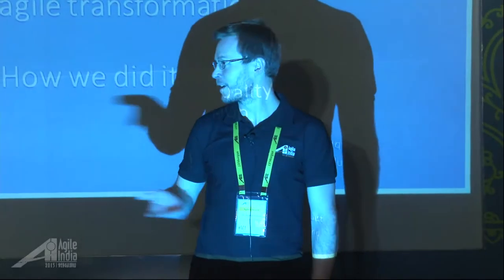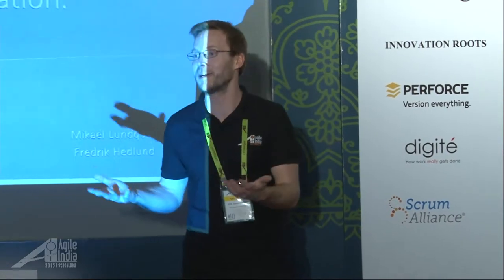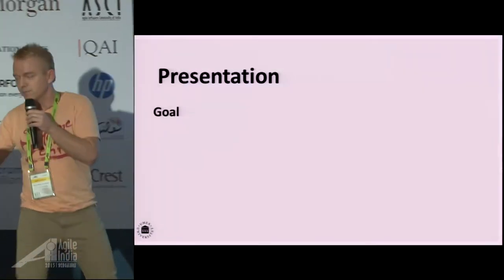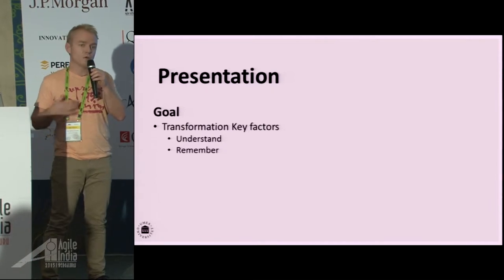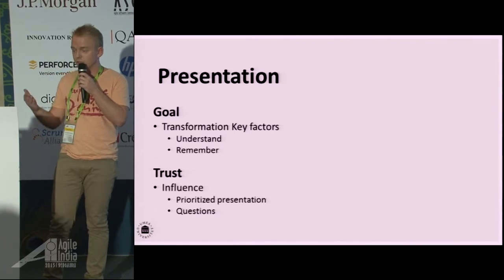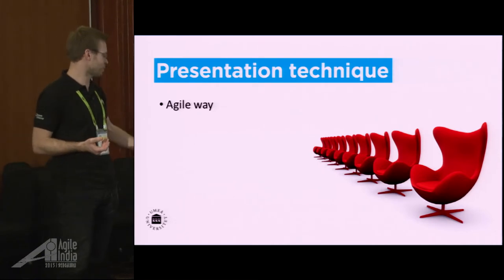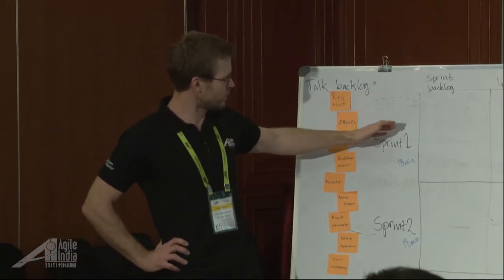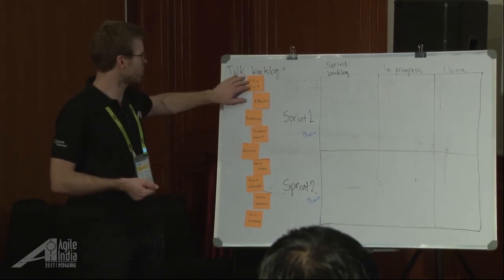10 times better quality with agile transformation.How we did it ! by Mikael & Fredrik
Abstract

In 2011 the Ladok section at ITS had serious quality issues, resulting in dissatisfied customers. At the beginning of 2012 the section started an agile transformation, in steps, throughout the whole section. One year later the whole section had transformed and currently the section now eats, sleeps and breathes Agile. The quality has improved remarkably and our customers are understandably much more satisfied. Besides satisfied customers, our employees are happier.

The ideas to try agile came from the people working in the project and we think that was an important factor for the success.

We are going to talk about our experiences of this transformation and how the transformation contributed to the remarkable increase of the quality. The talk will cover the background, our roadmap, the result of the transformation and the factors of success.

We have identified two key factors of our success that we will promote a little extra during our talk.

Presentation technique

We are going to perform this presentation in an agile way, in the way we interpret scrum. This means that we are going to interact with the audience and we expect them to influence our presentation.

The point is to not just talk of how we did, but also show it on stage. We also think that this is a good way for the audience to really get the most out of the presentation.

We want you to prioritize the presentation parts

We consider the different parts of the presentation as the presentation backlog. We want the audience to prioritize the parts of our presentation, in advance.